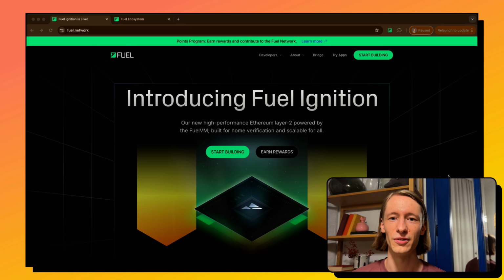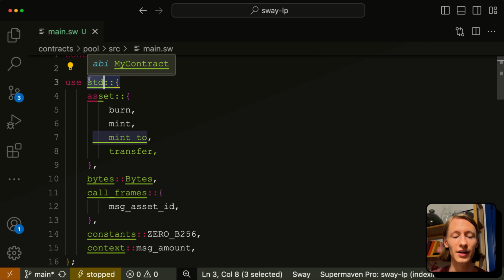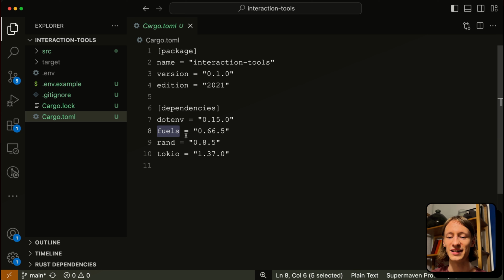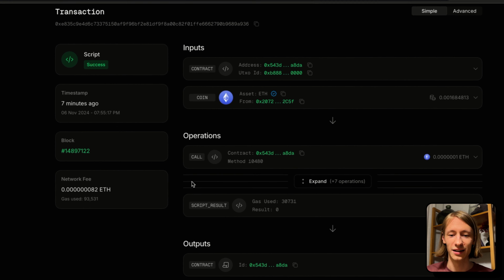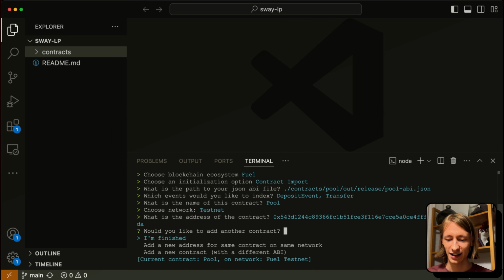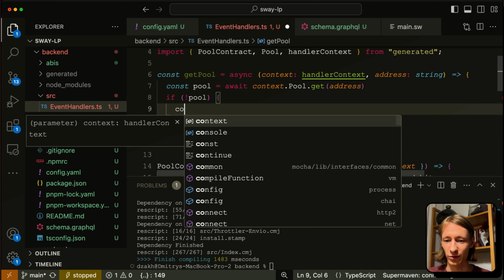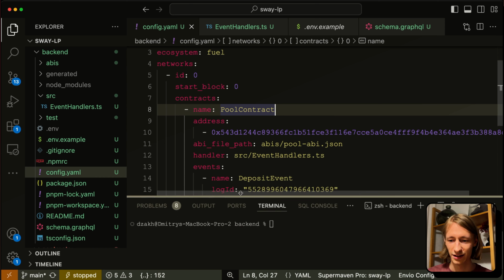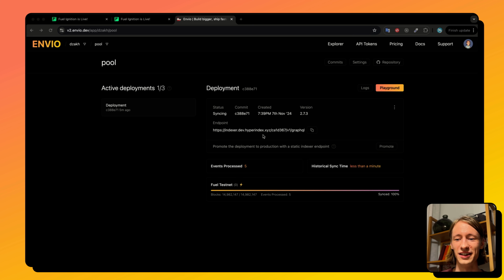Building Decentralized Applications on Fuel | Envio Tutorial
In this hands-on walkthrough, we start with Fuel basics and guide you through building and deploying a smart contract on a testnet. From there, we explore Fuel’s internals and use Envio to set up a backend indexer, making your dApp production-ready. Ideal for developers looking to leverage Fuel and Envio for powerful, scalable Web3 applications.

About Envio
Envio is a modern, dev-friendly, speed-optimized blockchain indexing solution that addresses the limitations of traditional blockchain indexing approaches and gives developers peace of mind. Blockchain developers and data analysts can harness the power of Envio to overcome the challenges posed by latency, reliability, infrastructure management, and costs across various sources. If you're a blockchain developer looking to enhance your development process and unlock the true potential of Web3 infrastructure, look no further.

Join our growing community of Web3 developers, check out our docs, and let's work together to revolutionize the blockchain world and propel your project to the next level. Got any questions, or need help? Hop in our Discord and get hands-on developer support, and follow us on X (formerly Twitter) for more up-to-date information and interesting use cases using our no-code contract import feature.

0:00 Introduction
2:28 What’s Fuel
5:02 Build a Smart Contract
25:50 Deploy on Fuel Testnet
44:22 Block Explorer
48:18 Why Indexer for a Backend?
54:16 DApp Backend with Envio
1:07:00 Run Envio Indexer
1:31:00 Graphql API Overview
1:33:22 Deploy Envio Backend
1:42:15 Wrapping up